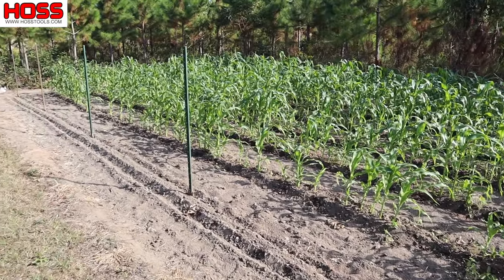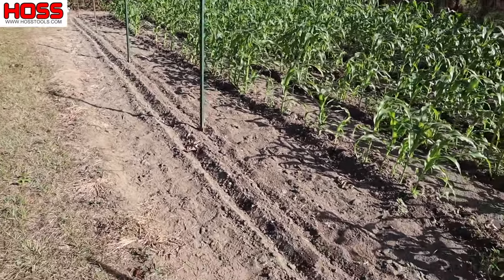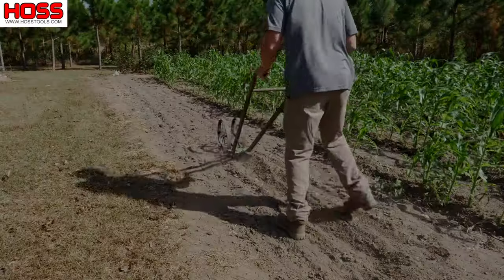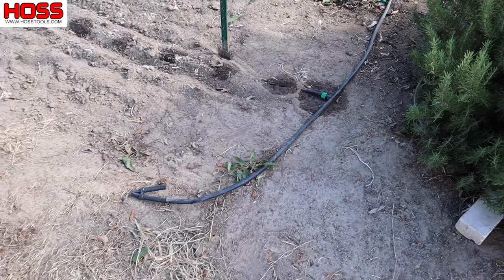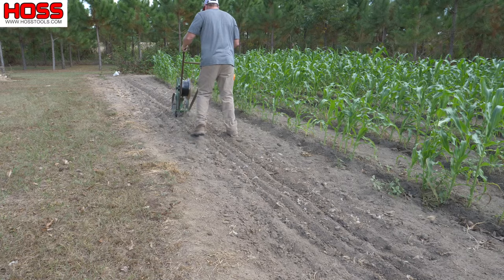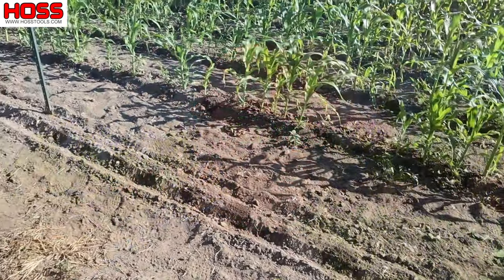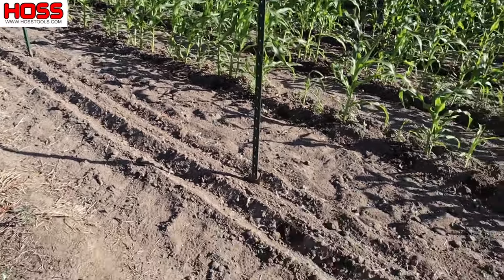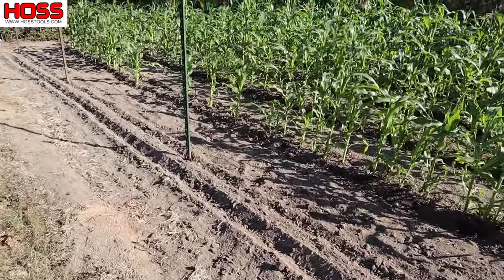ARE THESE "ENGLISH" PEAS OR JUST PEAS?!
Depending on where you live, you might call these English Peas, Sweet Peas, Garden Peas or just peas. Regardless what you call them, these are one of the best-tasting treats in the garden!